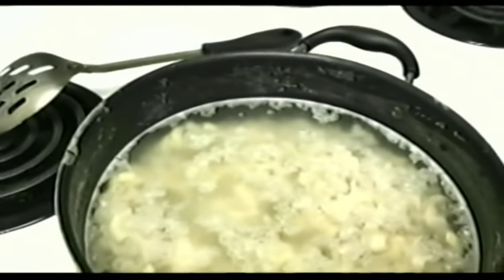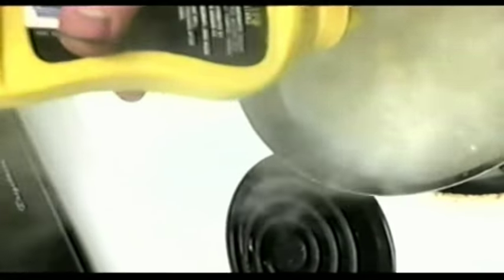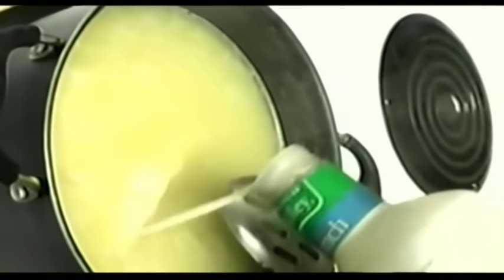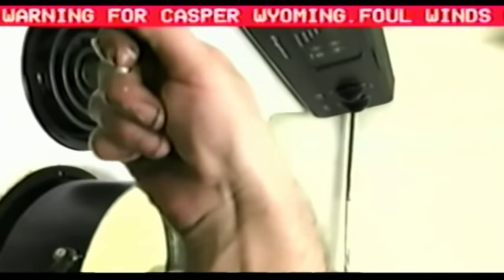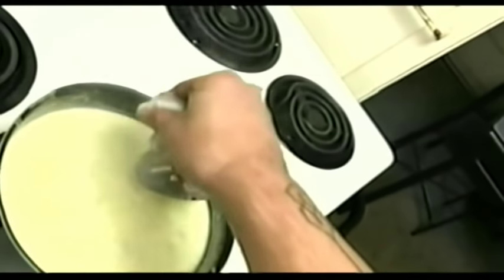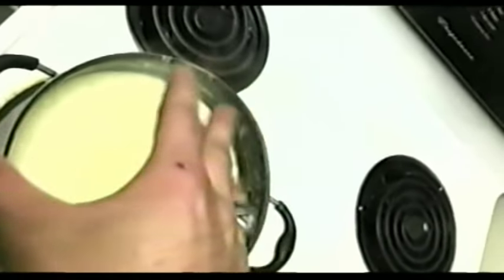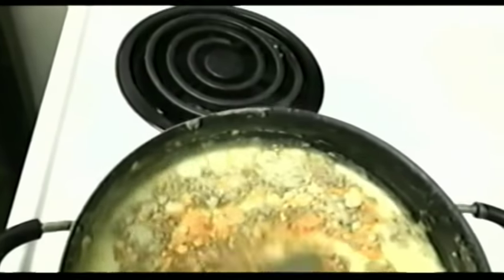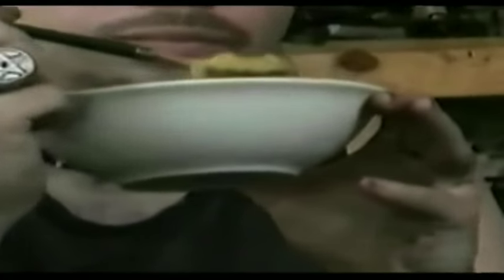Public Access Television: Cooking with Cobra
Corrected some audio level problems. Hail to /r/kingcobrajfs/